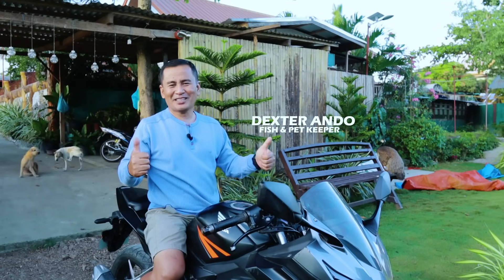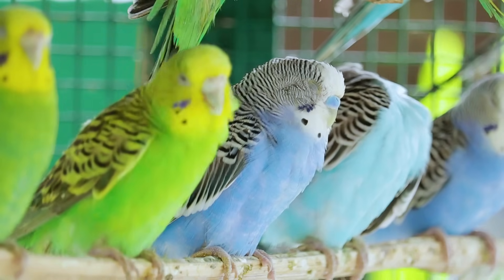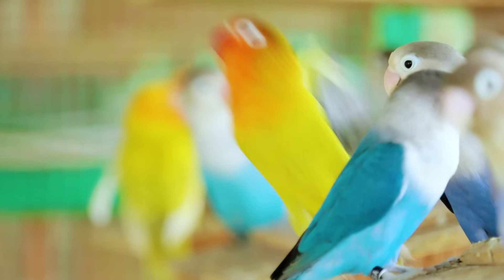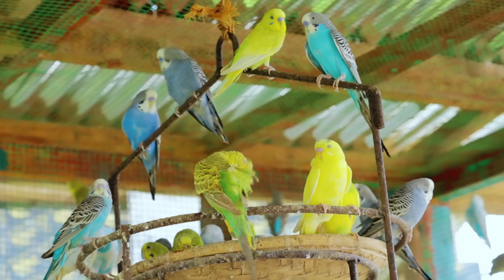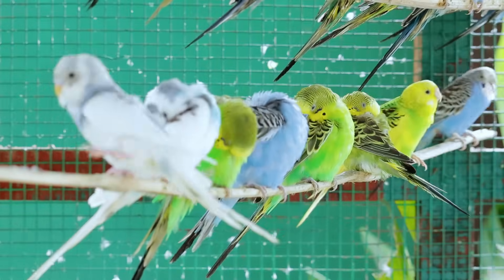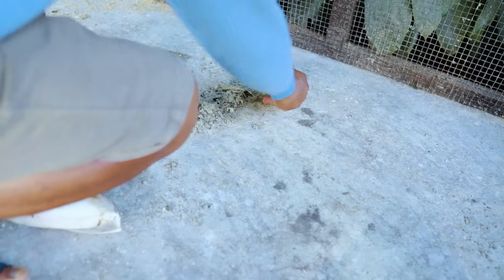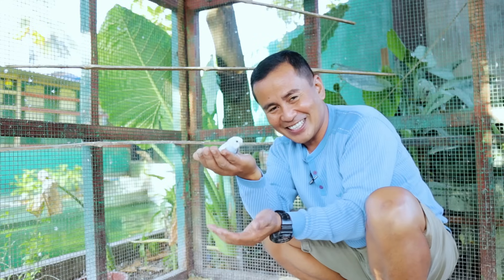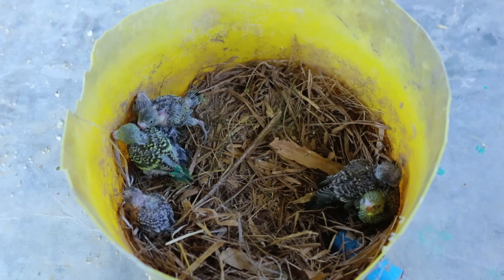Finally Releasing New lines of Parakeet Birds in the Avairy & Here's what happened!!